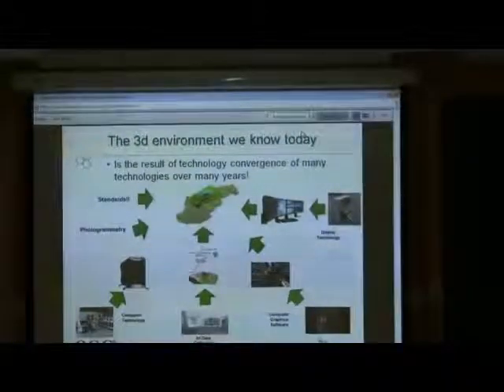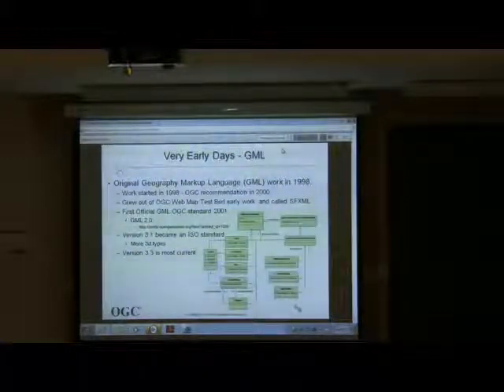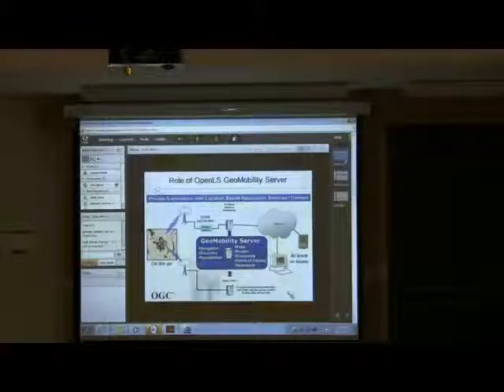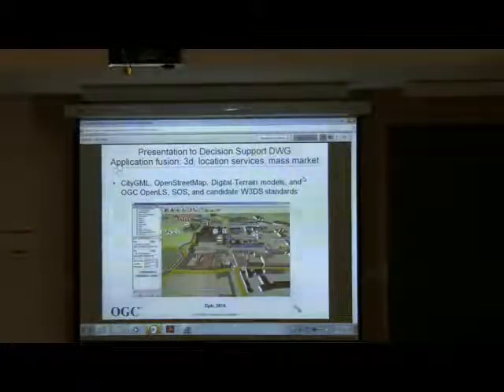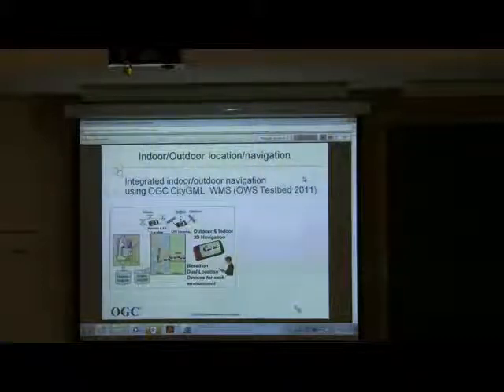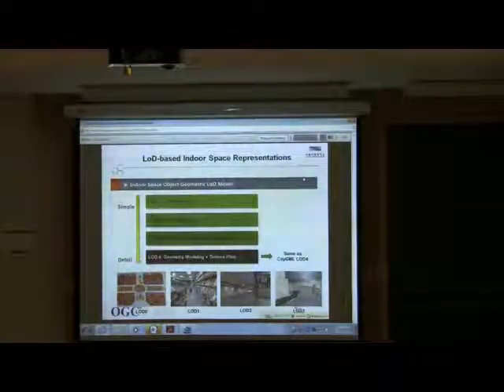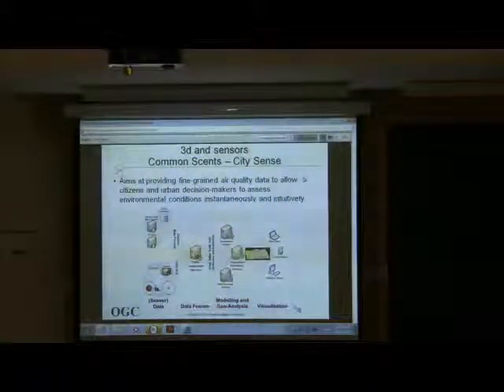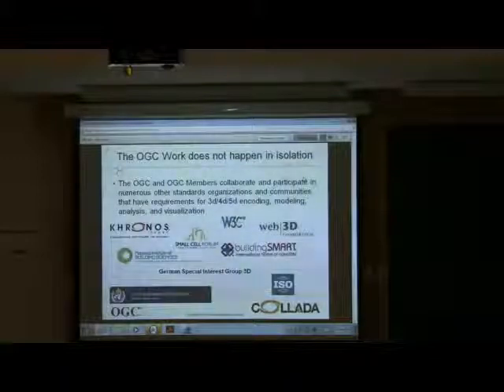OGC's candidate standard IndoorGML complements CityGML for indoor modelling and navigation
Carl Reed (OGC)
Indoor 3D Conference, Cape Town, 2013